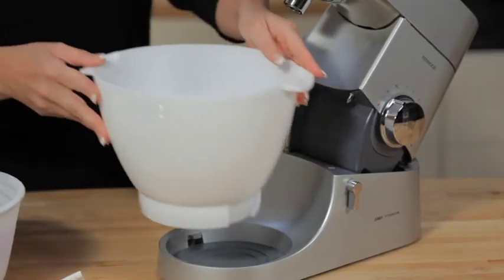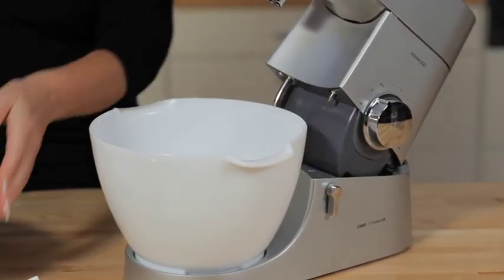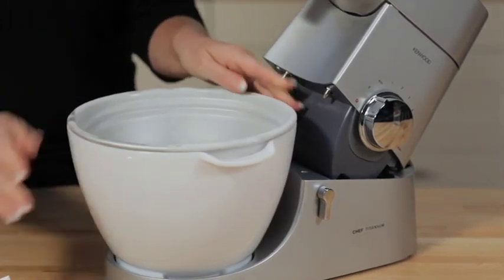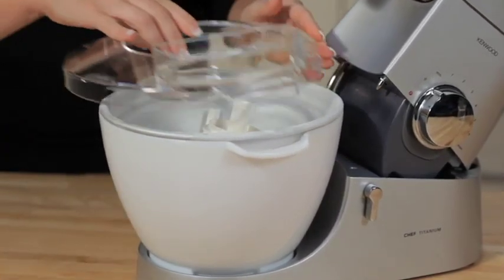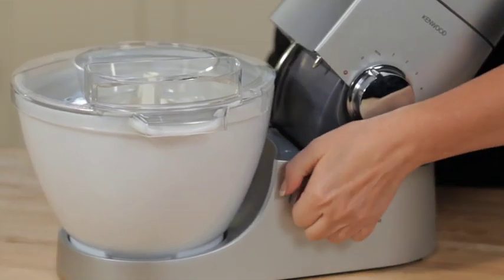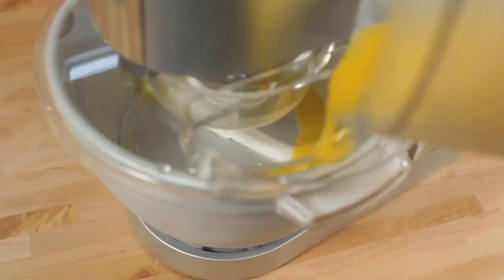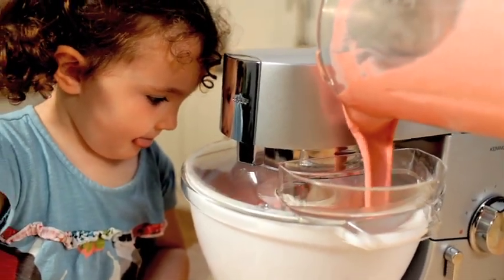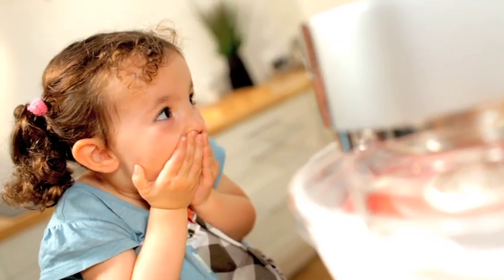🍨🍦Kenwood Ice Cream Maker & Frozen Dessert Maker Attachment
Kenwood AT957A Ice Cream Maker Major (AWAT957B02)
Major machines - 6.7L Bowl